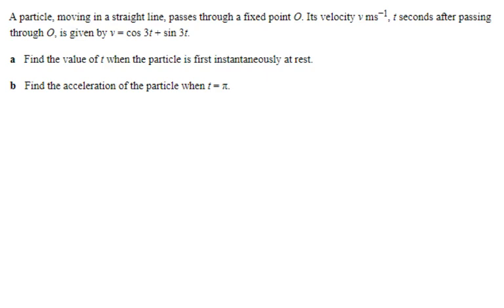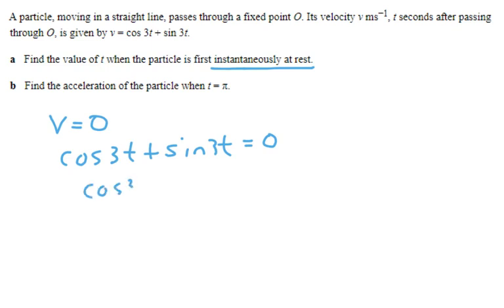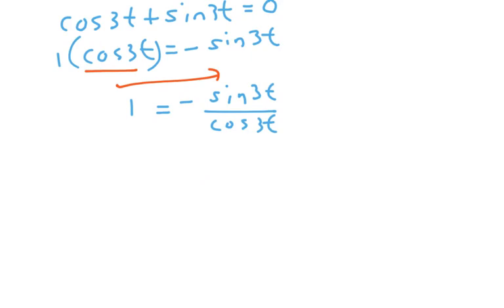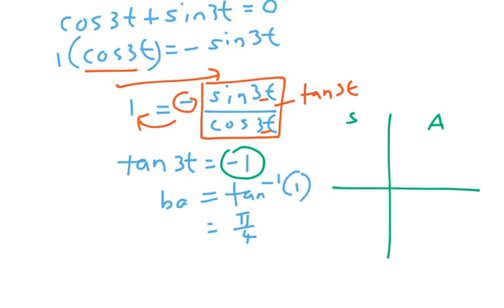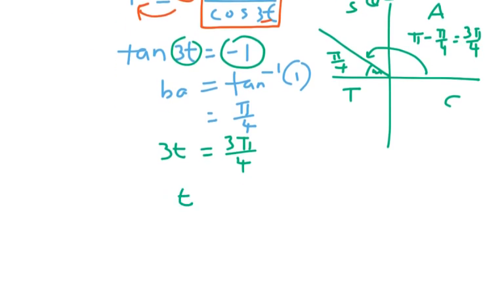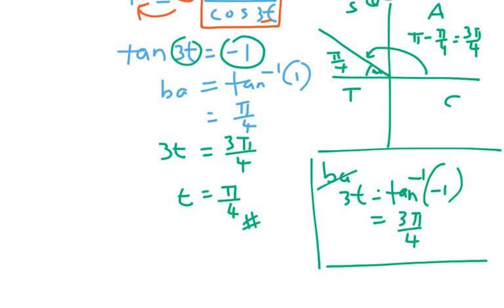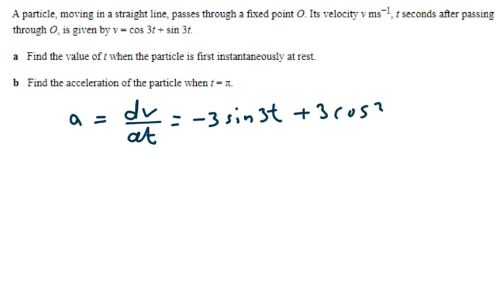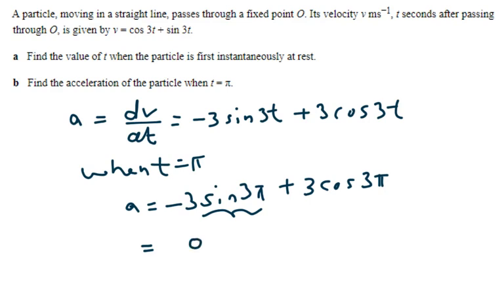Q7 Applications Of Differentiation In Kinematics